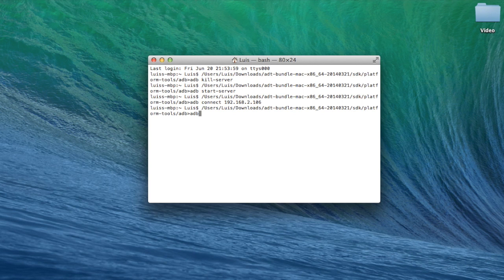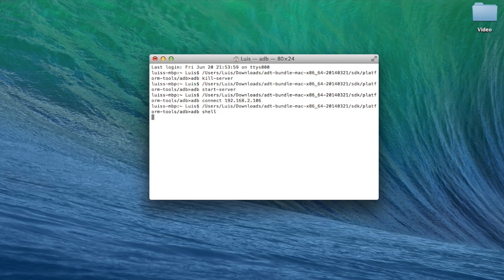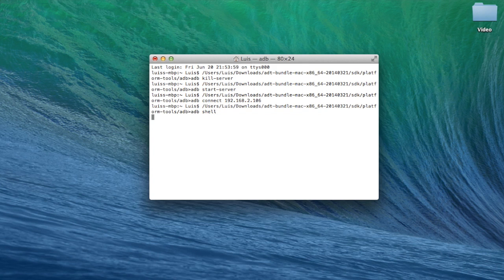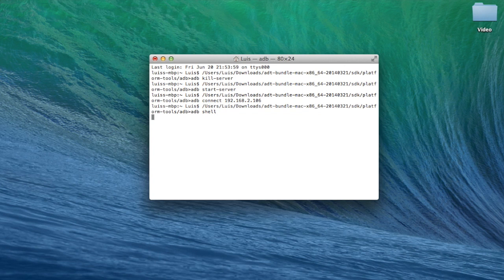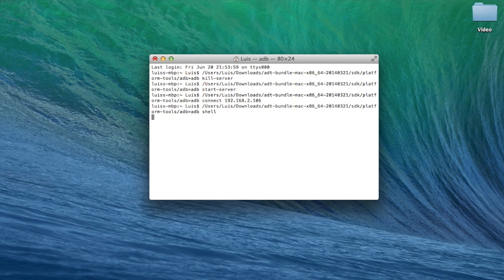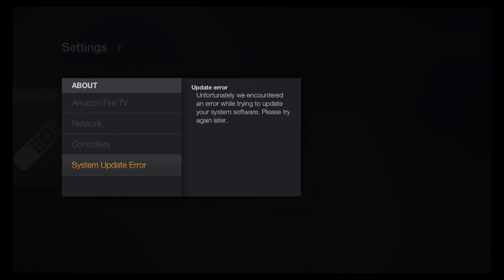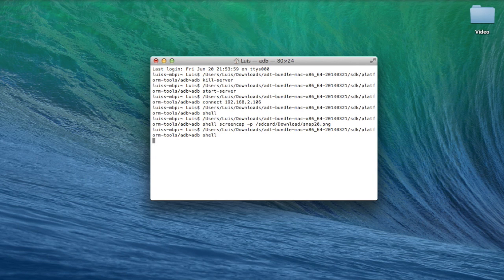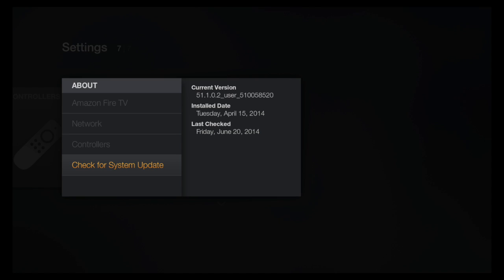Disable OTA Updates on Rooted Amazon FTV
Tutorial on how to disable updates on a Rooted Amazon Fire TV.